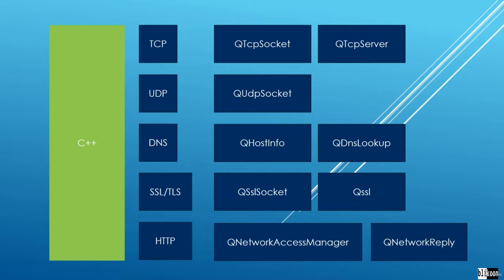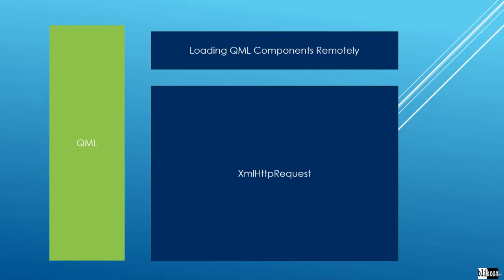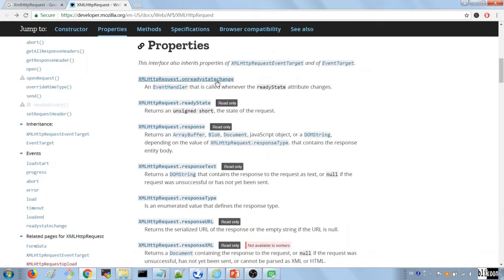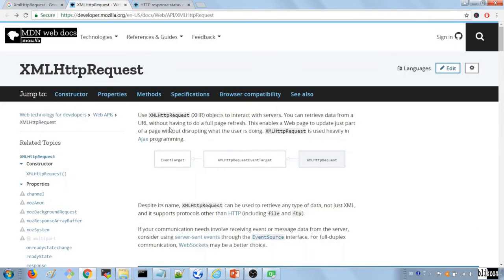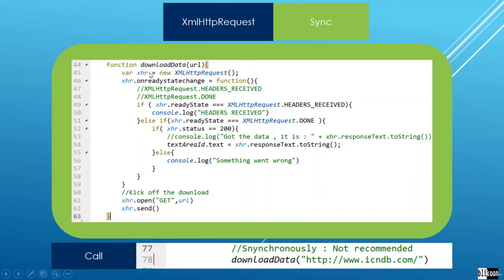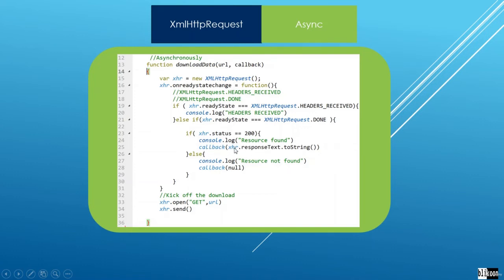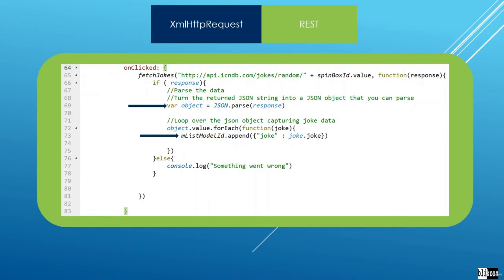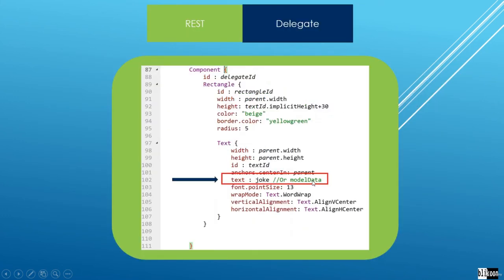090 Intro to Networking in QML